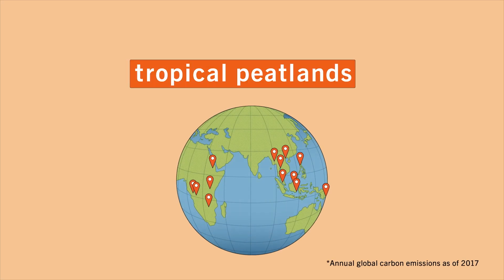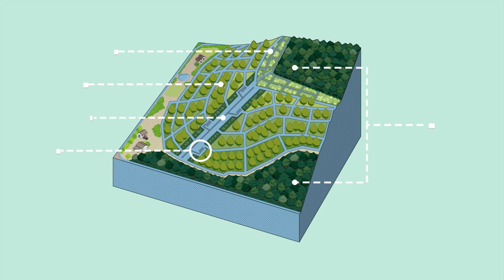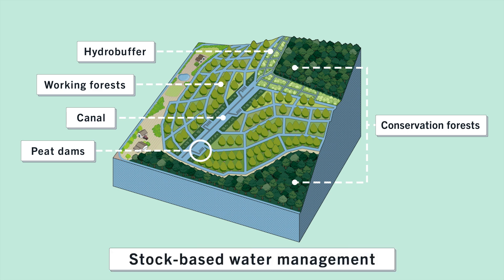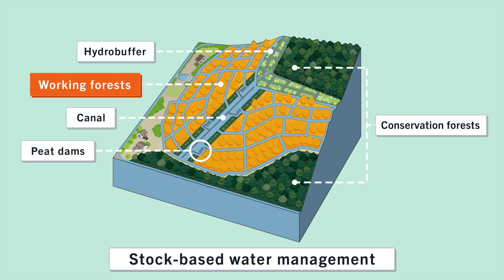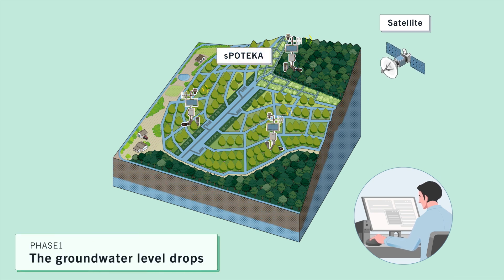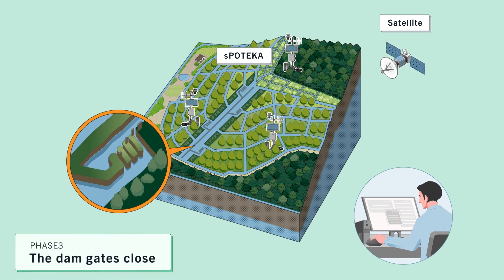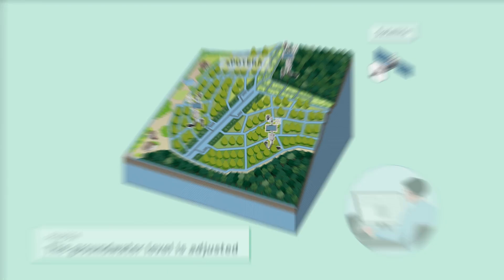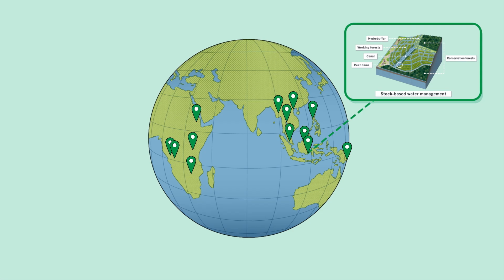Instant Insight: Management Systems to Prevent Peatland Fires in Indonesia and Beyond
To help prevent the degradation of peatlands—one cause of forest fires in Indonesia—a Japanese forestry company has taken action to establish a unique peatland management system that integrates environmental conservation with economic feasibility.